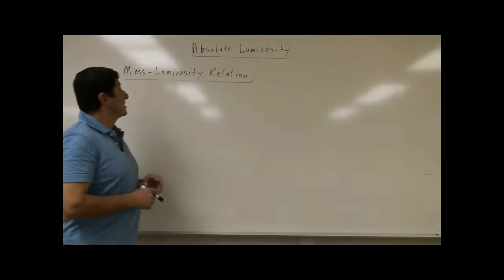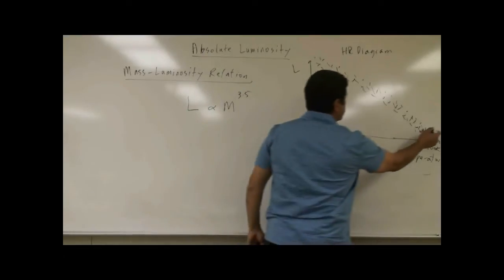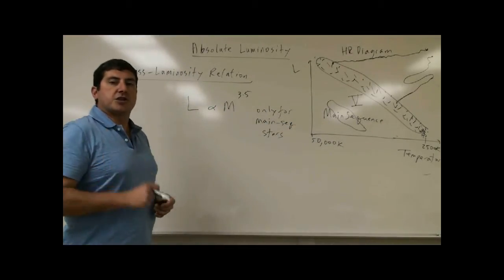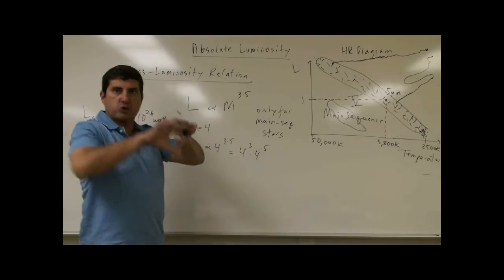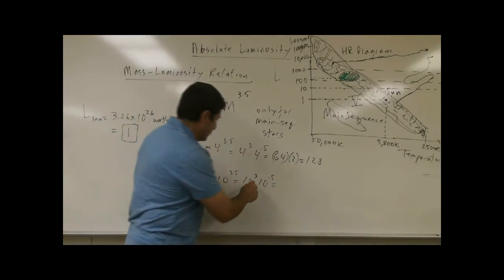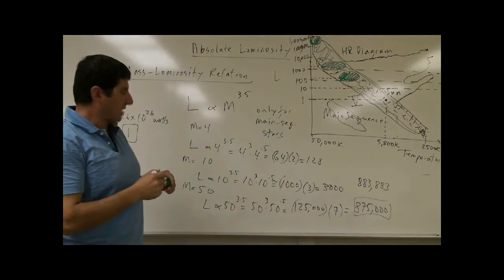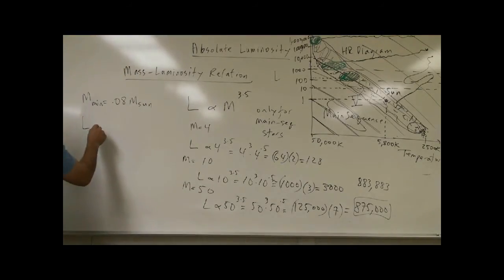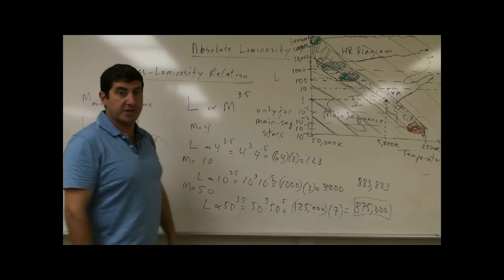Mass-Luminosity Relation.avi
This video explains how to use the Mass-Luminosity relation to predict the luminosity of stars and to plot them on the H-R Diagram.